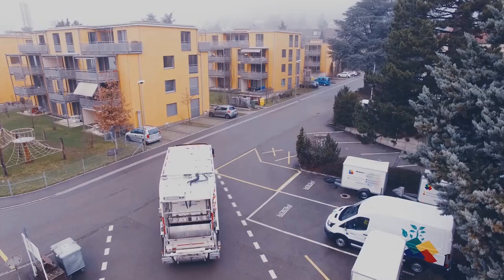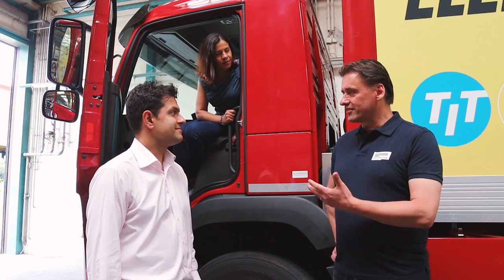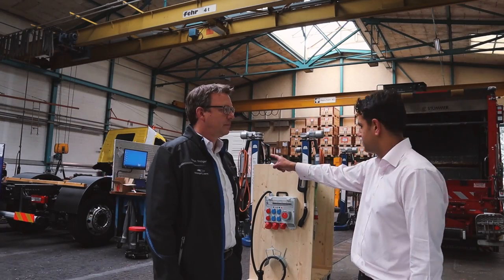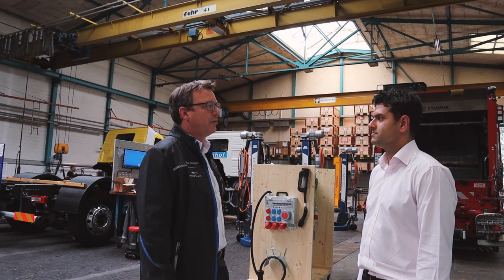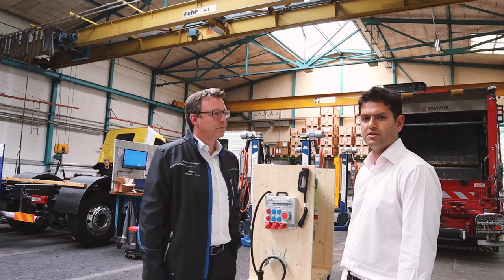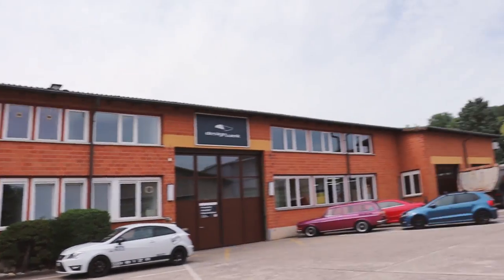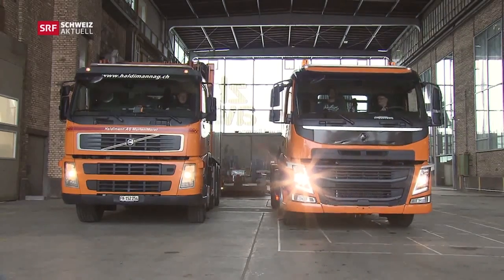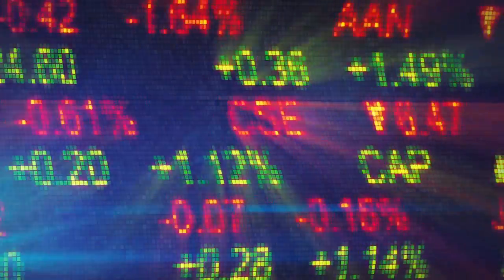THE FASTEST GARBAGE TRUCK IN THE WORLD!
I rode on an electric garbage truck. No I haven't changed jobs (tempting though!). This was about investing in  e-mobility. These electricvehicles are priced like Ferraris and Lamborghinis. Yet they're more useful and greener. Local councils across Europe can't get enough of them: being clean and green = votes. They're made by Designwerks in Switzerland and I think they are a far more interesting than Tesla. It's a private company, but there is a way to invest. Watch the video and find out how.